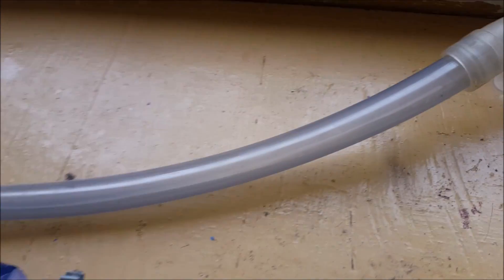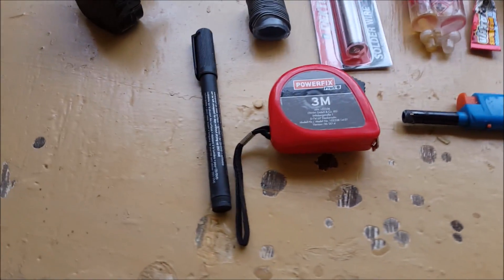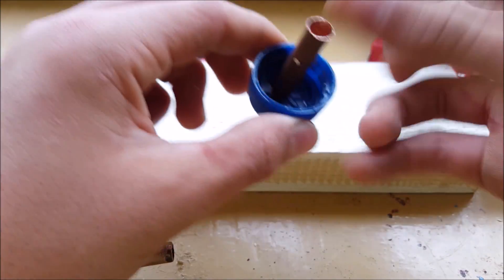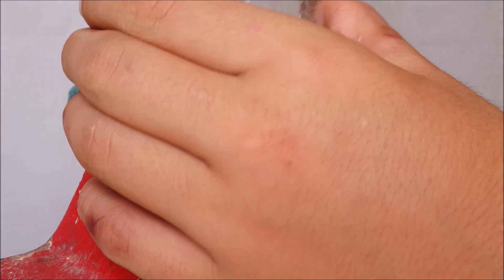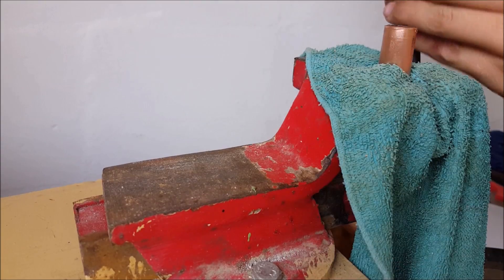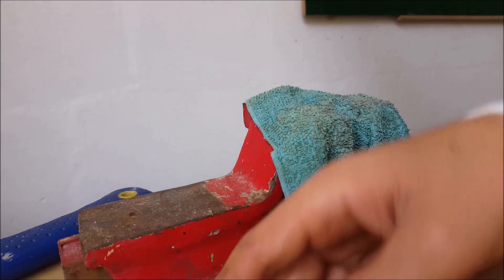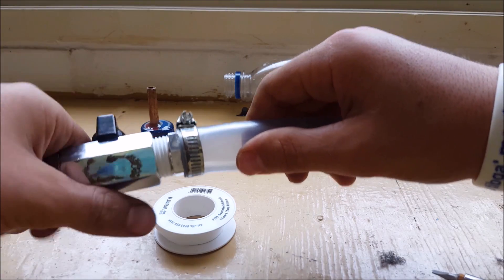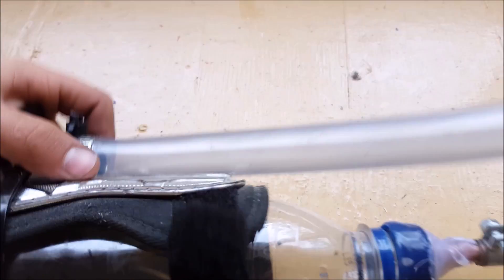How to make a DIY underwater breathing device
H there and today in this video I will show how to make a DIY underwater breathing device so you can enjoy the sea or the ocean a little bit longer underwater
ITEMS NEEDED:
around 10 cm of 10mm ,13mm and 16mm copper tubing
! old shin guard
some cable ties
16mm and 10 mm heat shrink  tubing
1 20 mm metal pipe valve
two 20 mm pipe nipples (note that this is the outer diameter)
1 replacement new car tire valve
1 large and 2 small hose clamps (fit for tubing)
! old or new snorkel breathing attachment
And finally 75cm of 20 mm vinyl tubing and
1 meter of 10 mm vinyl tubing